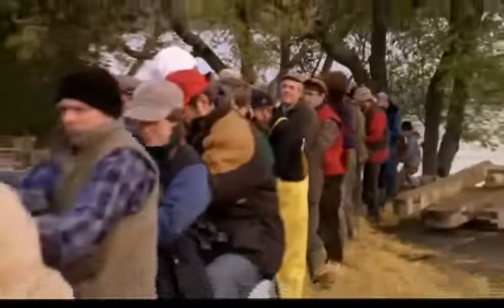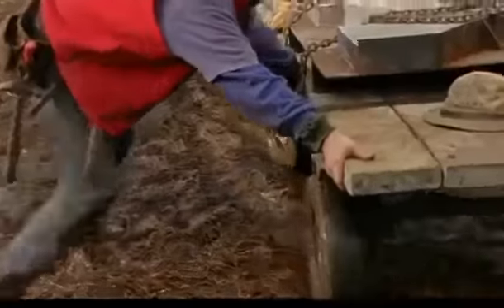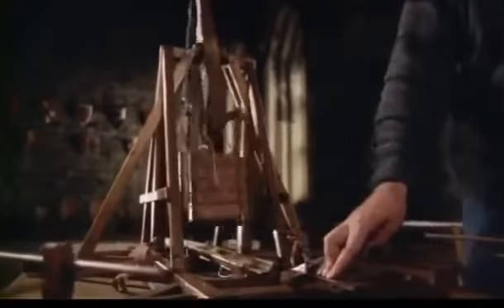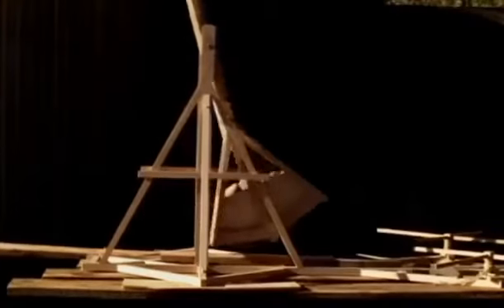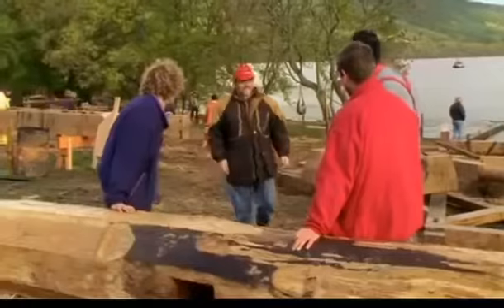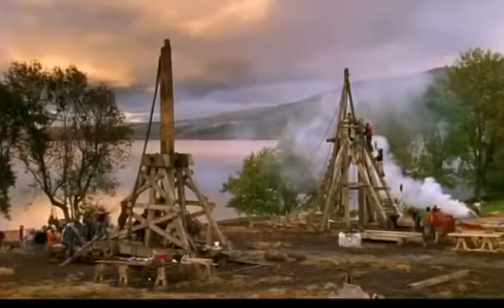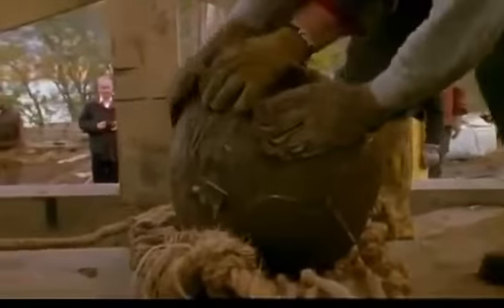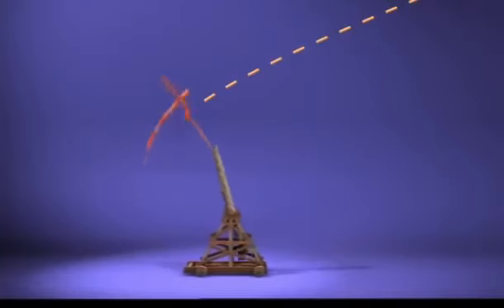Secrets of The Medieval Siege english documentary Part 3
Sieges probably predate the development of cities as large population centres. Ancient cities in the Middle East show archaeological evidence of having had fortified city walls. During the Warring States era of ancient China, there is both textual and archaeological evidence of prolonged sieges and siege machinery used against the defenders of city walls. Siege machinery was also a tradition of the ancient Greco-Roman world. During the Renaissance and the Early Modern period, siege warfare dominated the conduct of war in Europe. Leonardo da Vinci gained as much of his renown from the design of fortifications as from his artwork.